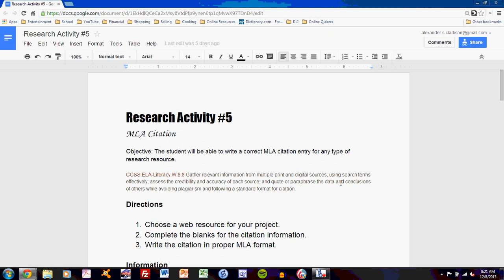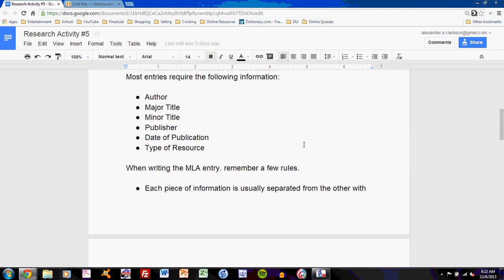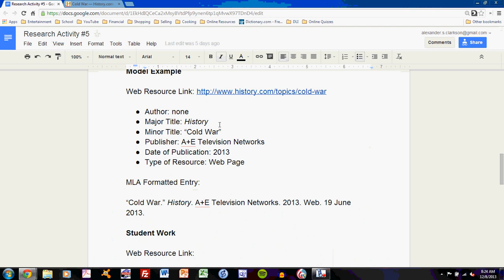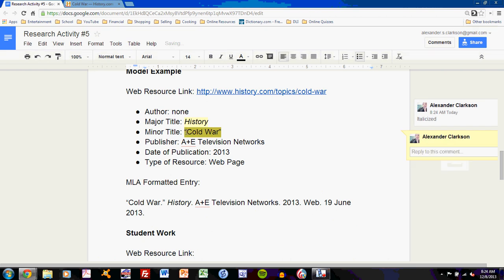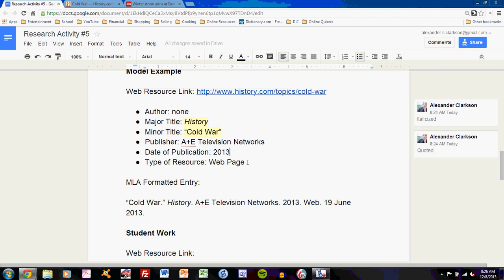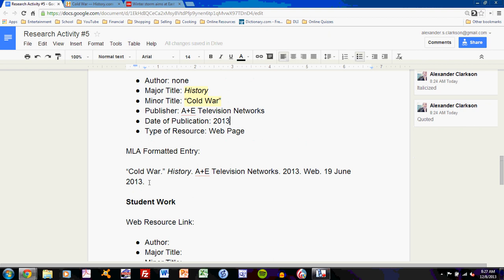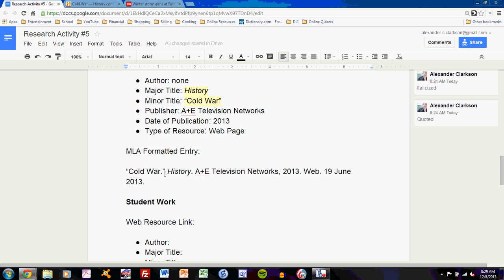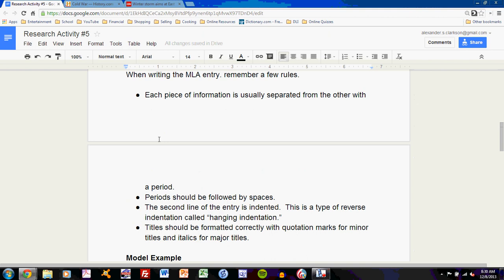Research Activity #5 Tutorial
This video helps students understand how to complete the fifth research activity in English 8.  Use it for guidance when completing the assignment.